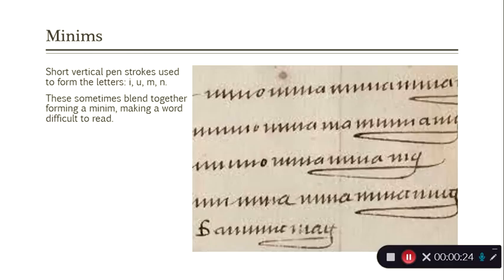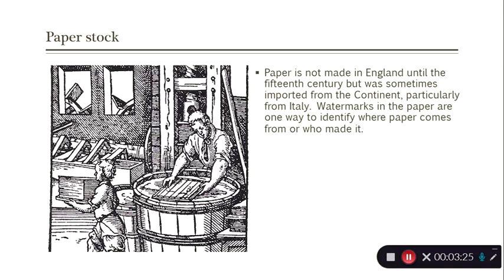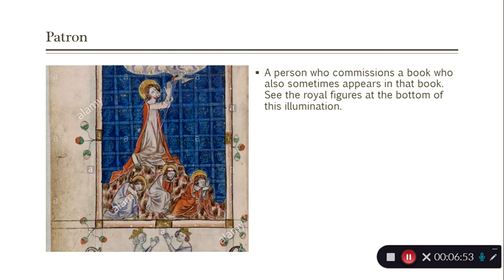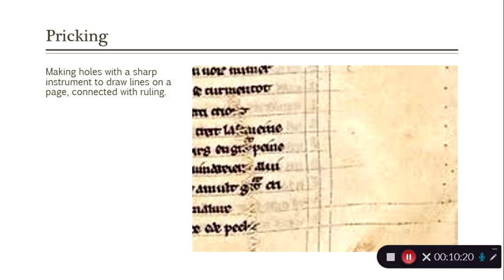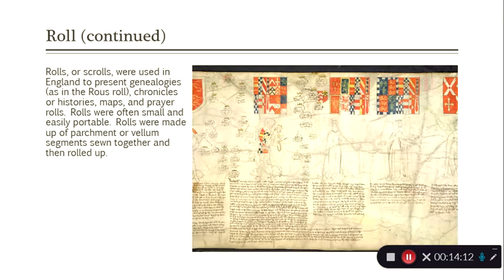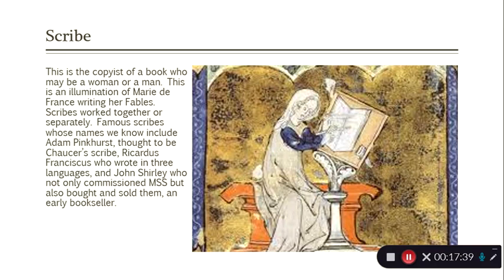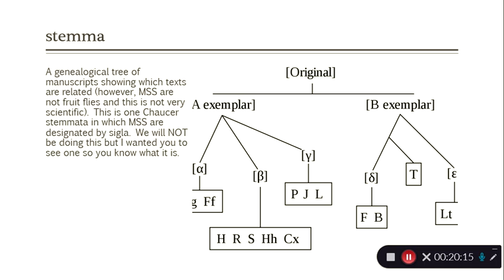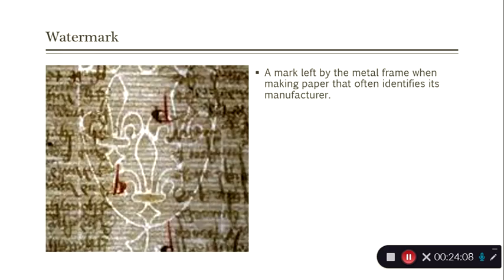Commentary on Opening Up Middle English MSS, Part III